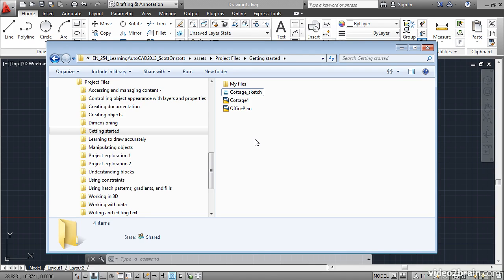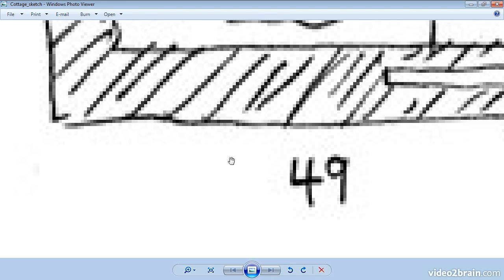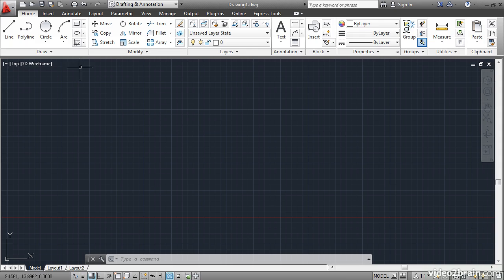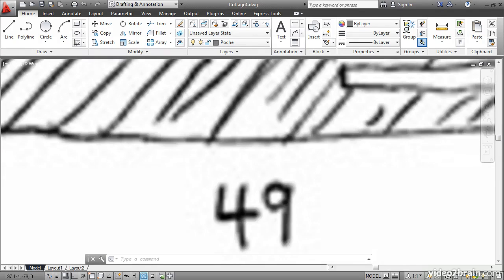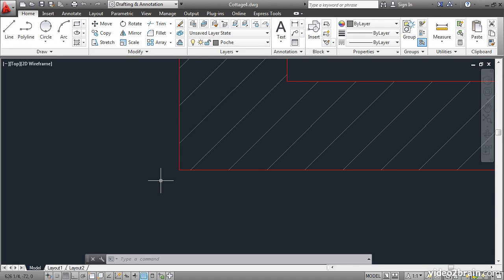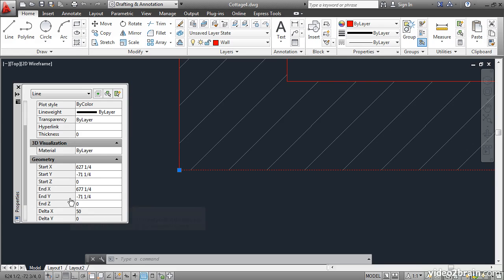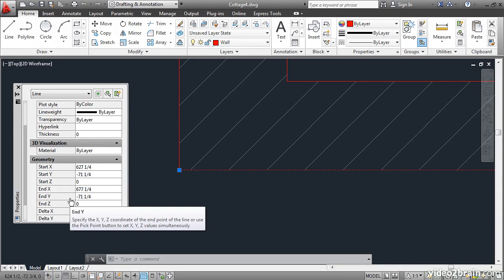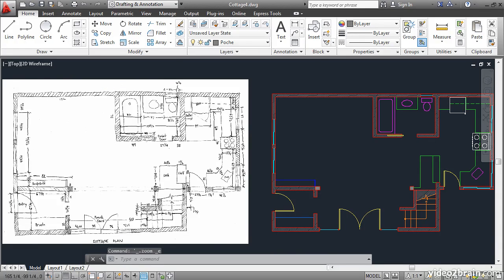02 02 v2b LearnAutoCAD2013